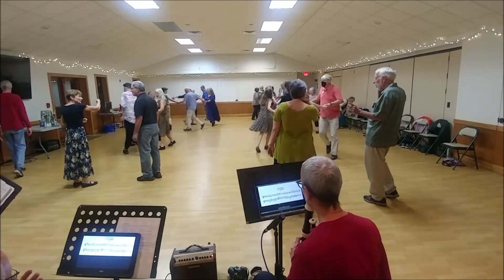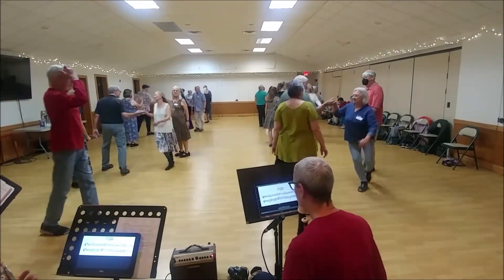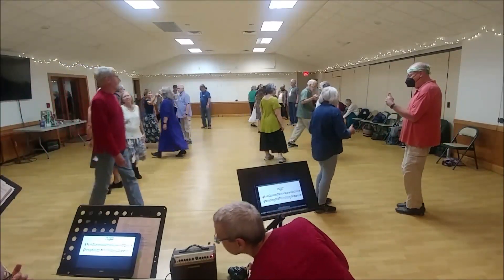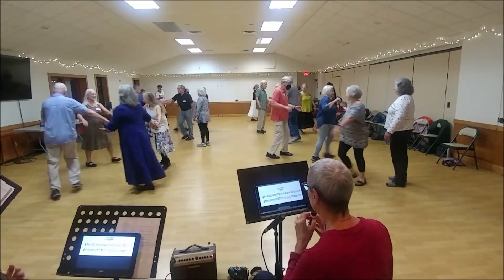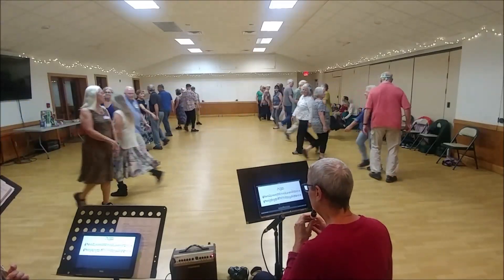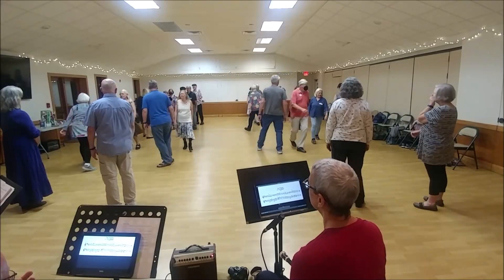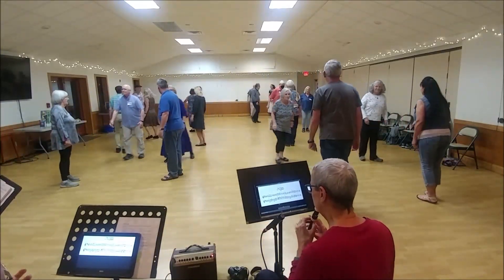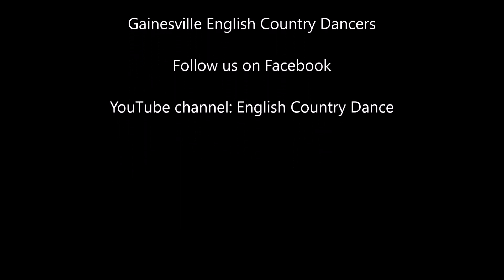The Pilgrim • English Country Dance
Randy Thorp calls 'The Pilgrim' to music performed by Hoggetowne Fancy. Playford, 1721.

Gainesville, Florida on December 5th, 2022